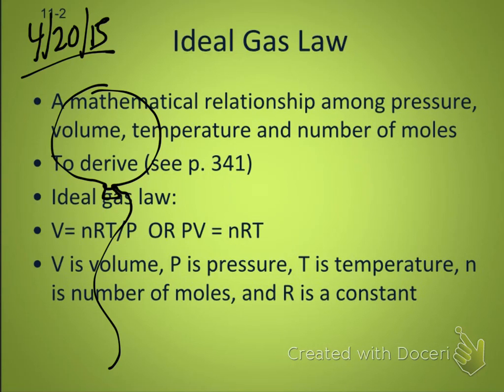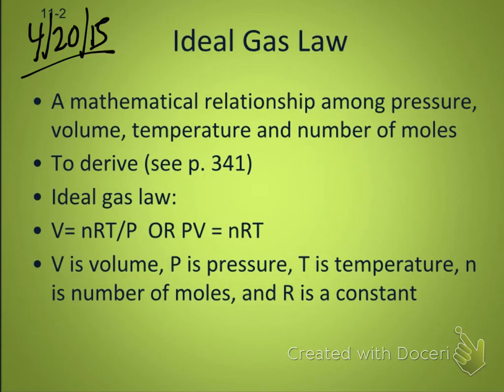chem 4-20-15 period 4 and period 6 ideal gas law